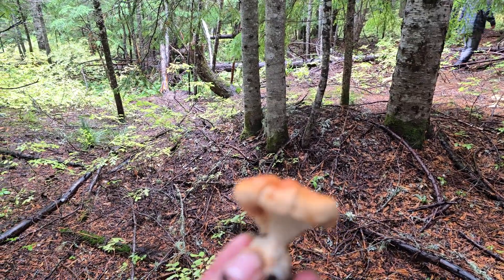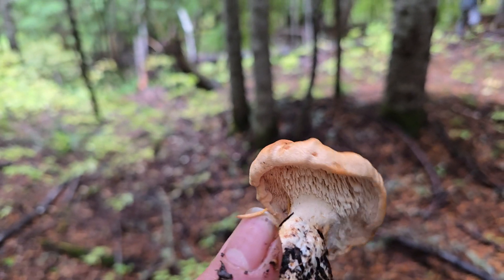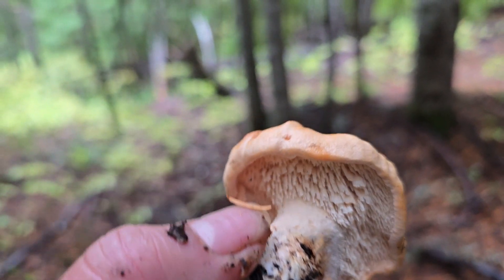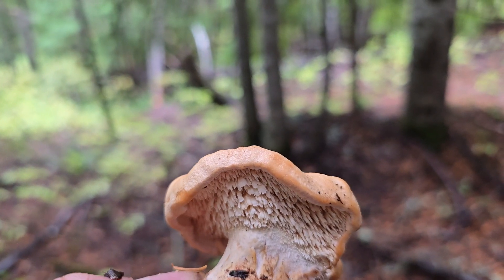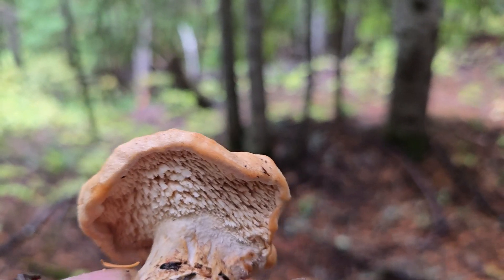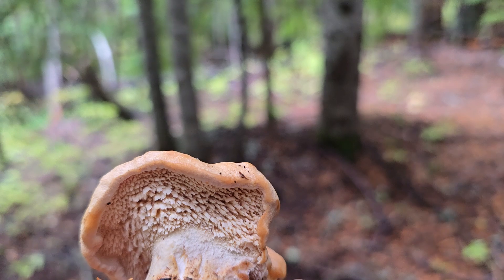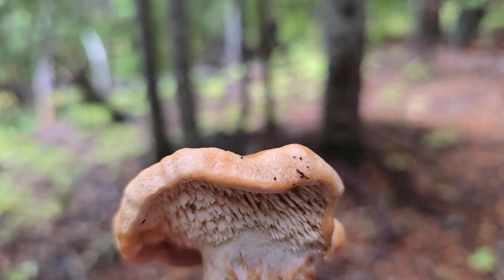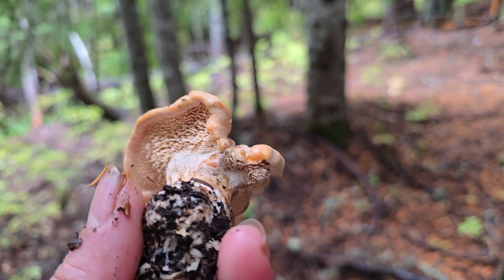how to identify hedgehog mushrooms